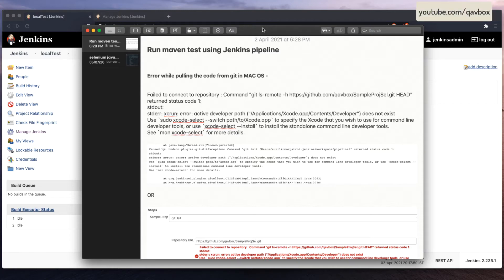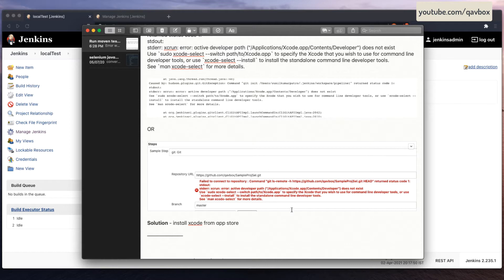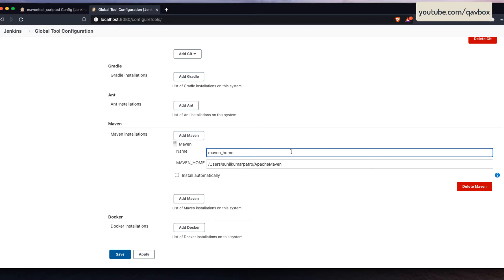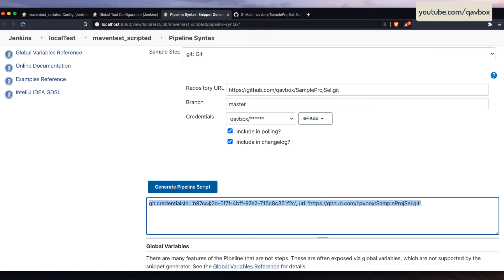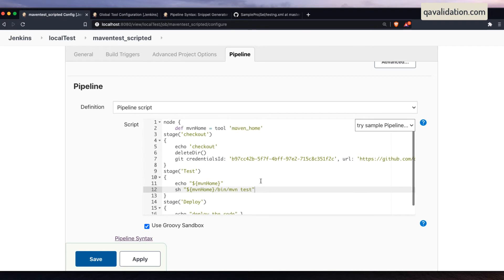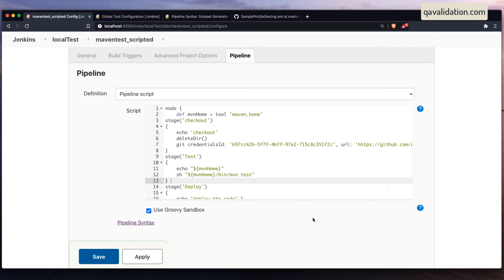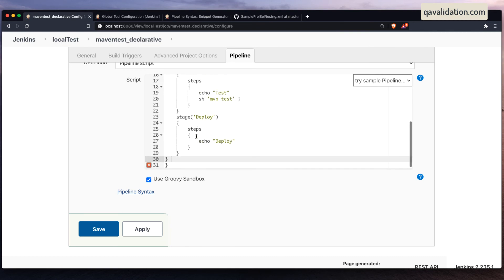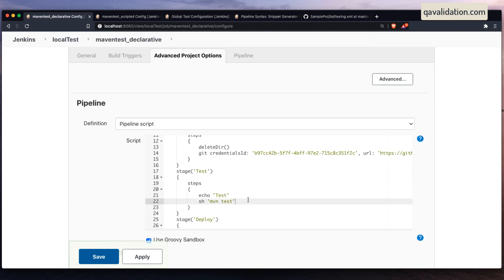Run maven tests from git repo using Jenkins Pipeline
This video will explain, how to run maven tests [from git] using jenkins pipeline.

— Declarative
— Scripted

${YOUR_JENKINS_URL}/pipeline-syntax
${YOUR_JENKINS_URL}/directive-generator

Why to use pipeline?

Run maven test using scripted syntax -

node {def mvnHome = tool 'Maven'
stage('checkout')
 echo 'checkout'
stage('Build')
 echo "Building the code"
stage('Test')
{ echo "${mvnHome}" /*sh "${mvnHome}/bin/mvn test"*/

Run maven test using declarative syntax -

pipeline {
 agent any
tools
 maven 'Maven'
stages
 stage('checkout')
  steps
  {   deleteDir()   git credentialsId:
 stage('Test')
  steps
   echo "Test"
   sh 'mvn test' }
 stage('Deploy')
  steps
  {   echo "Deploy"